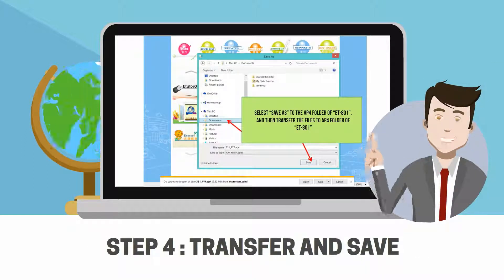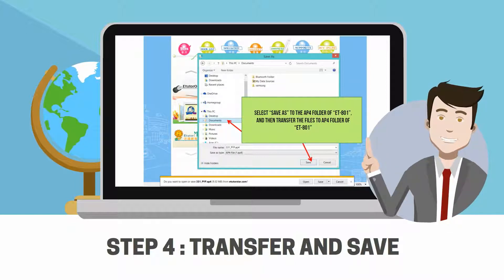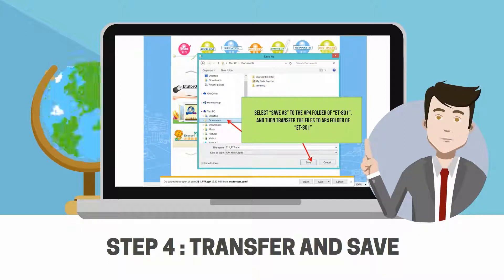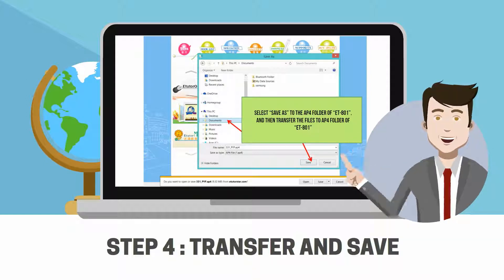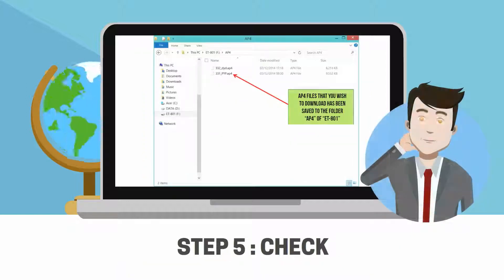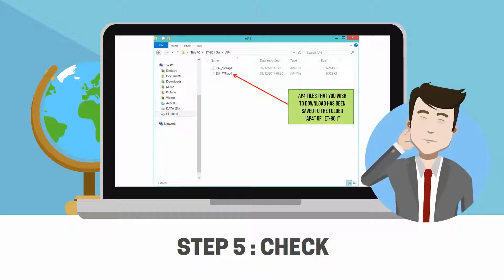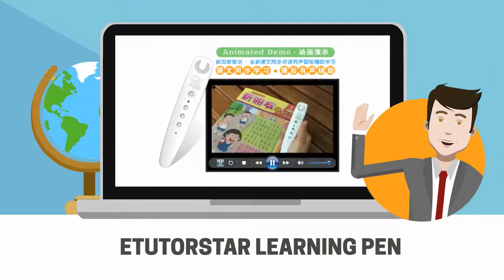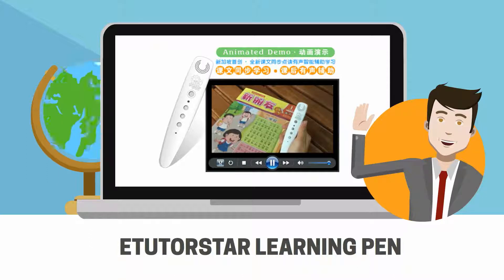EtutorStar - How To Download New Audio Files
Welcome to EtutorStar, your best learning companion.

This video will show you how to download the audio file to EtutorStar Learning Pen

Step 1: Connect the EtutorStar Learning Pen with your computer. The name of this device “ET-801” will appear at your desktop upon successful connection, it functions as a USB thumb drive.

and click the “Download” Icon.

Step 3. Select and download. Select category, then choose the file or multiple files you wish to download, and click “Download”.

Step 4. Transfer and Save. Select “Save as” to the ap4 folder of “ET-801”, OR select a Computer Folder to save the ap4 audio files temporarily and then transfer the files to ap4 Folder of “ET-801”.

Step 5. Check if all the ap4 Files that you wish to download has been saved to the folder “ap4” of “ET-801”.

That’s it!

You have successfully download the Audio File to EtutorStar Learning Pen.

You may start to Tap & Learn. Remember to tap the title of books or magazine before you tap on the content.

Thank you for choosing the EtutorStar Learning Pen and wishing you all the best in your study!